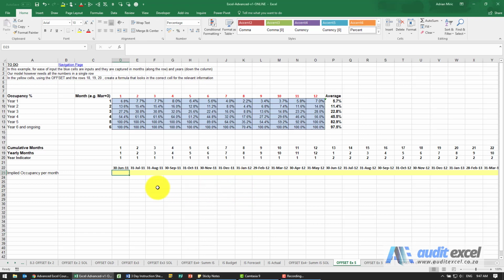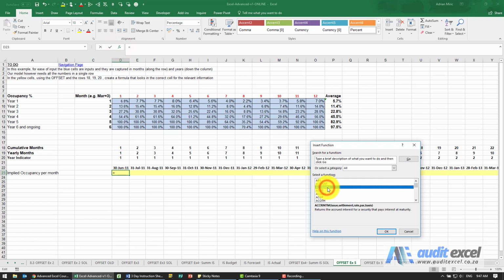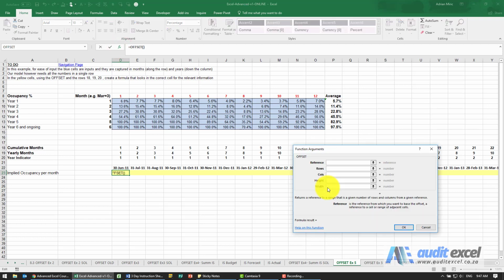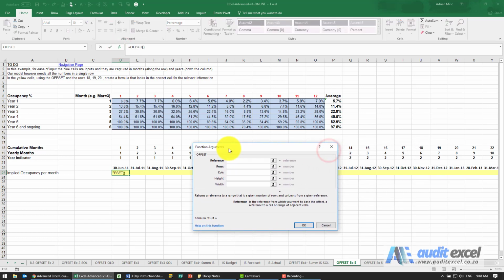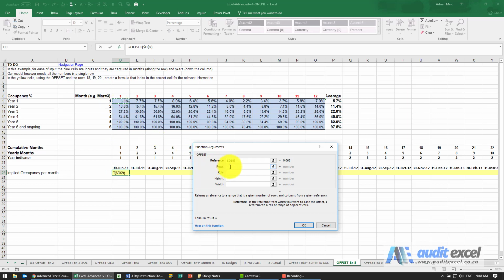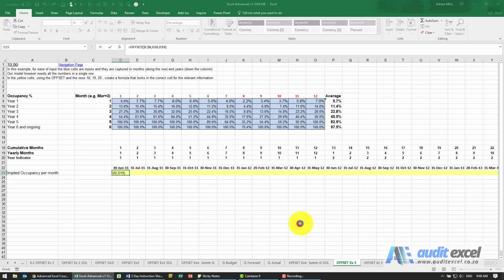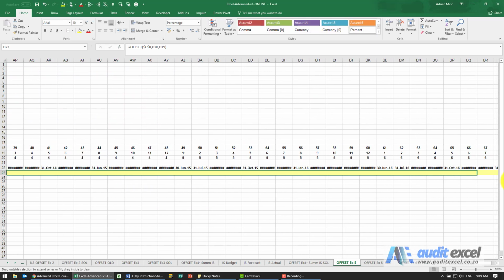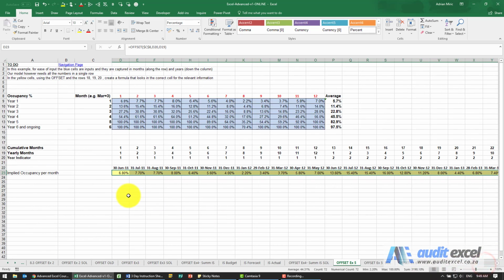Extract cell at intersection of specific row and column in Excel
How to extract a number based on the intersection point of a row and column from a matrix in Excel. In this case it is the occupancy levels in property based on the year and month (due to seasonality).

⏲Time Stamps
00:00 Pull data from a matrix based on intersecting rows and columns in Excel
00:10 Starting cell in OFFSET to make the year/ month intersection easier
00:50 Intersection point of matrix with months in columns and years in rows